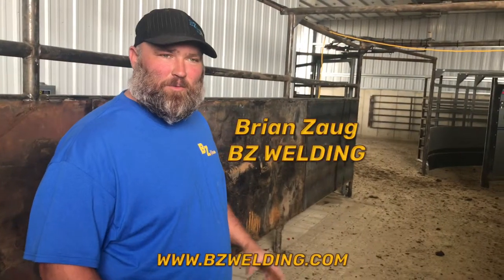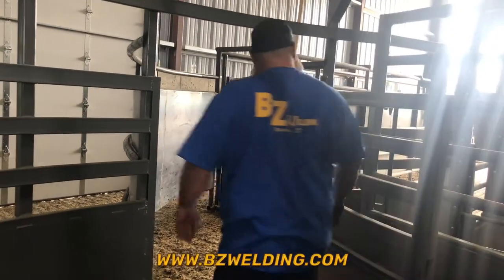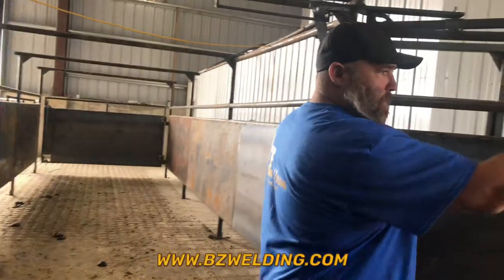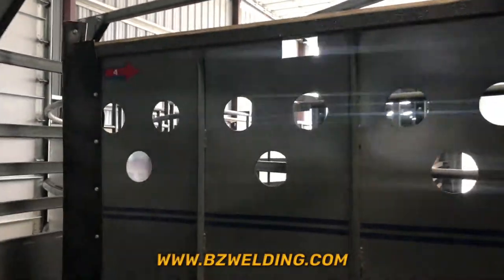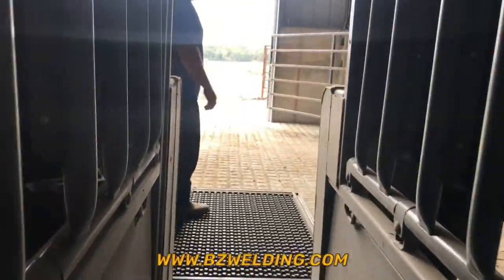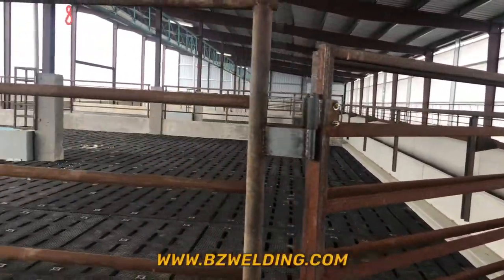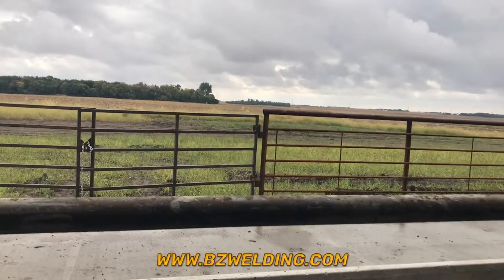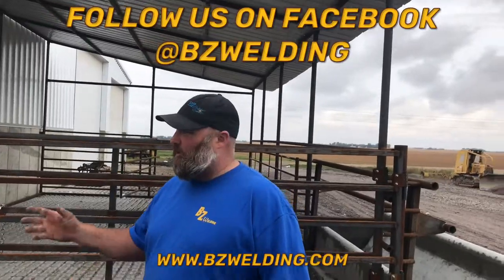Custom Cattle Barn # 2 - BZ WELDING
Another great custom build from BZ welding, we can custom build any type of setup!